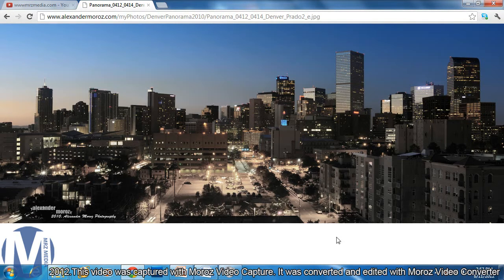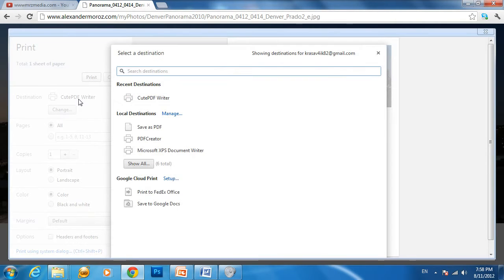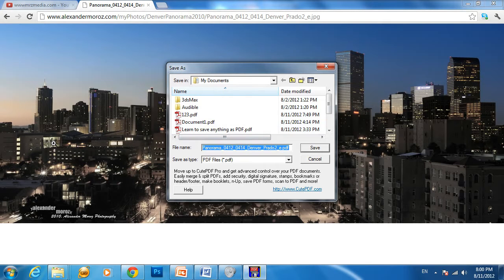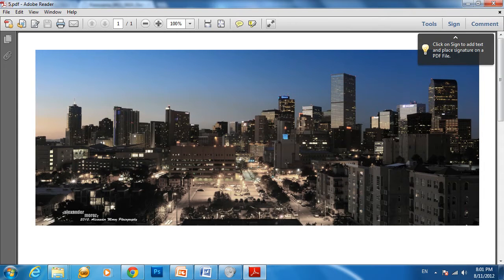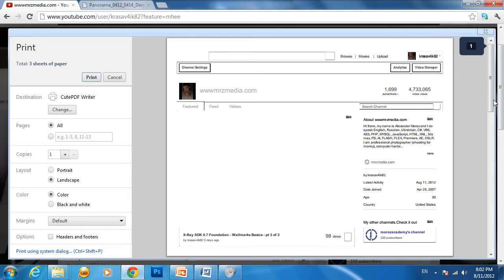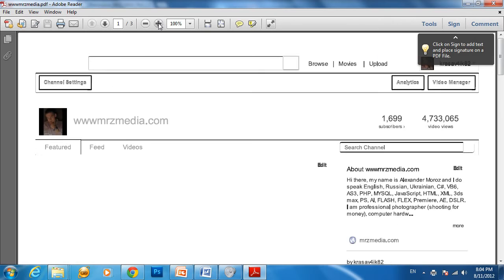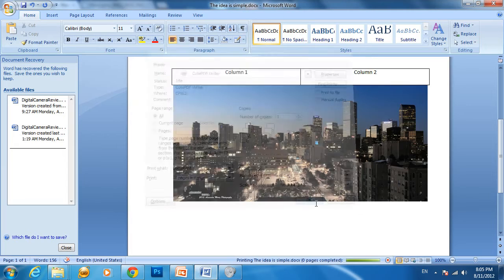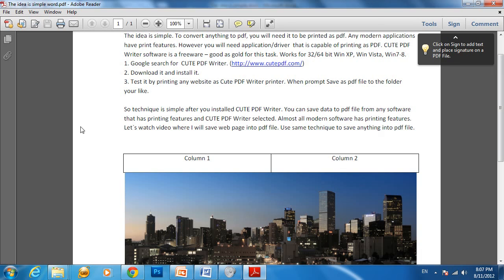Anything Save As PDF FREE - excel, word, images, photos, reports, web page, websites - pt2of2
By watching this video tutorial you will learn how to Save As PDF any document, photo, image, text, report, office, word, excel, etc. Basically, you will have ability to save any data to PDF file if that third party software supports printing ability.
The idea is simple, download Virtual PDF printer called CutePDF writer freeware software. Install it. I dont work for that company and I just sharing a great experience and knowledge with you. After you will install CUTE PDF Write you will have it as virtual printer in your printer option. IAny document or any data that you would like to save as pdf send it to print to CutePDF Writer printer. Intead of printing the data Cute PDF Writer will save it as pdf file. Keep in mind that after you clicked on print button wait 10-30 second for saving prompt window to appear.  Than you can name your file and save it as pdf file. Files can be excel, word, any text files, web pages, websites, receipts, anything. It is matter to the application that displaying your data to support printing option. If your data third party software reviewer supports print option - you can always save it as pdf document for free. Cute PDF Writer is available for free for private or commercial use. It comes without any watermarks and easy to use.

Visit their official site to download CUTE PDF Writer over

It is also supports all Windows Versions Operating Systems.

This video was captured with Moroz Video Capture software that was developed by Alex Moroz.

Any comments are welcome. Please thumbs up so more people can see it.